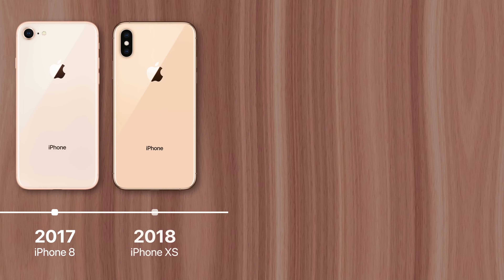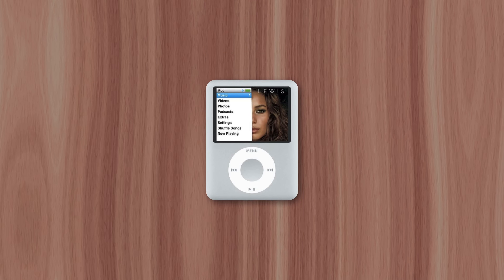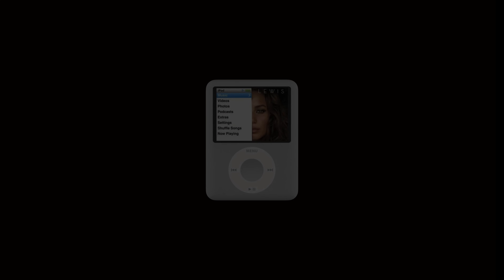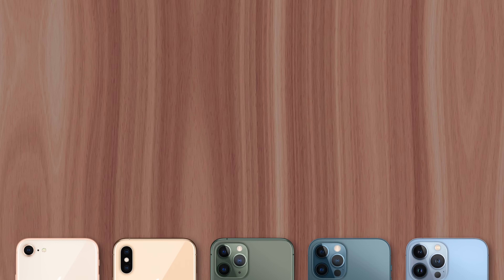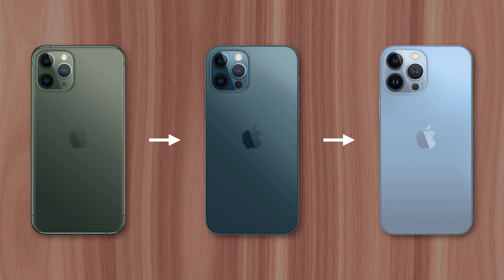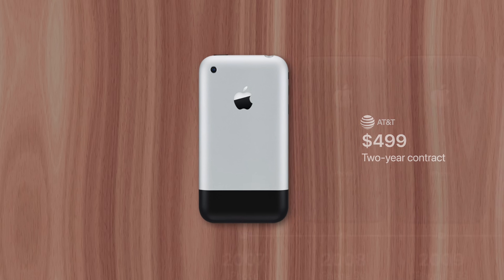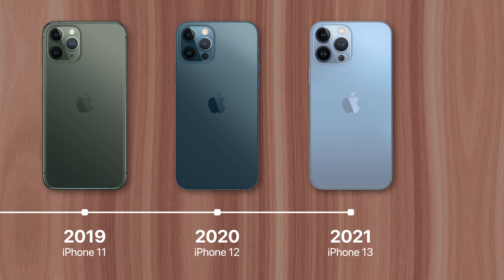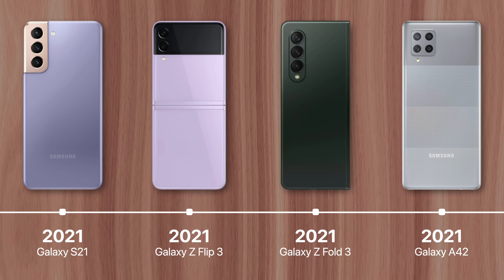Why Apple Releases New iPhones Every Year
Every year, Apple holds an event revealing the next generation of iPhones. But have you ever wondered why they stick to such a consistent release schedule compared to other products like the iPad or MacBook? Well that’s what I’ll explain in this video.